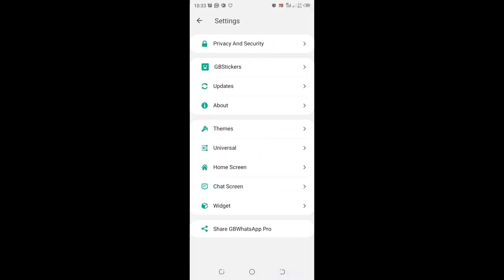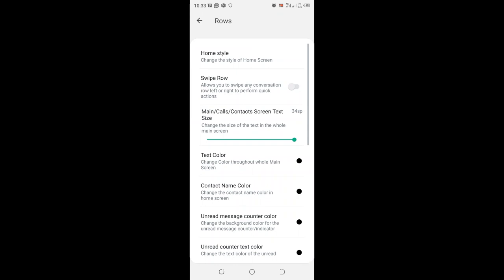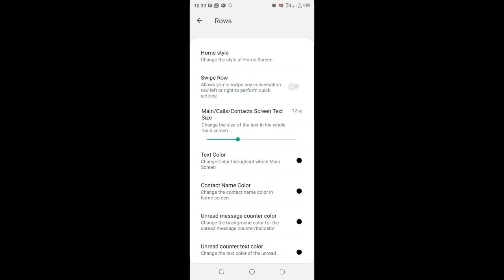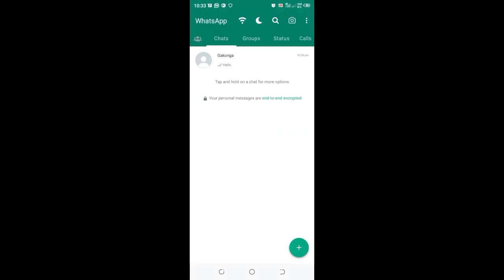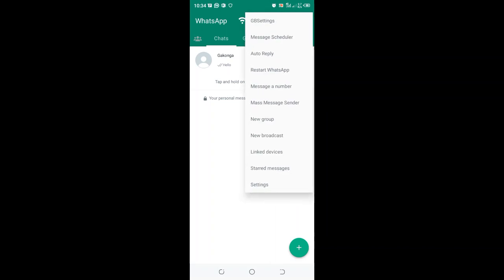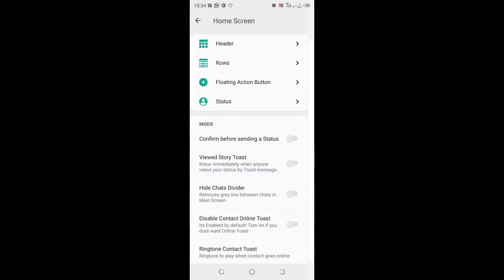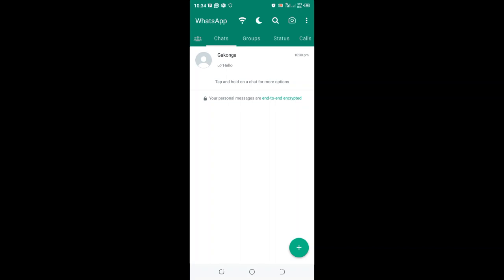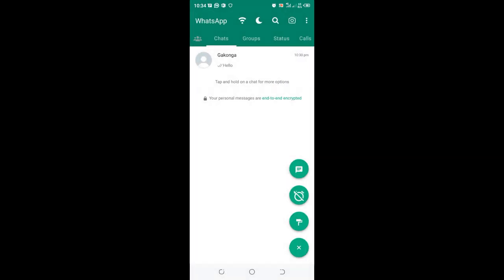GB WhatsApp Contact Size Increase & Decrease || GB WhatsApp Contact Screen Settings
Adjust Main/Calls/Contact Screen Text Size GB WhatsApp
In this video I will show how to adjust main/calls/contact text size in GB WhatsApp-Fix GB WhatsApp contact Size